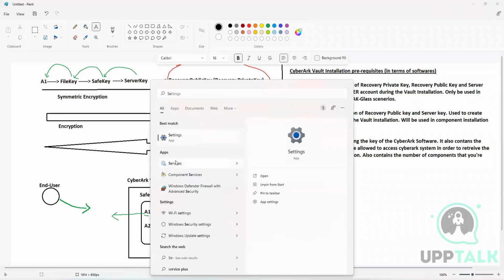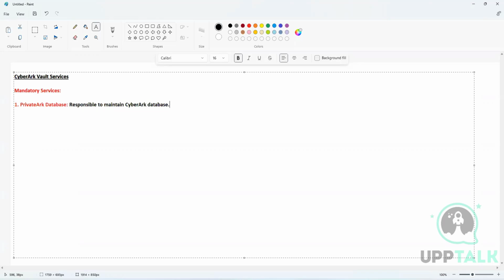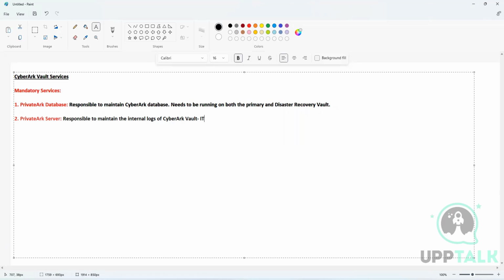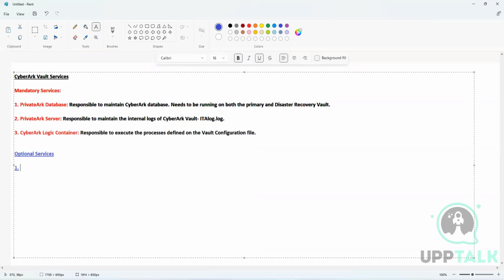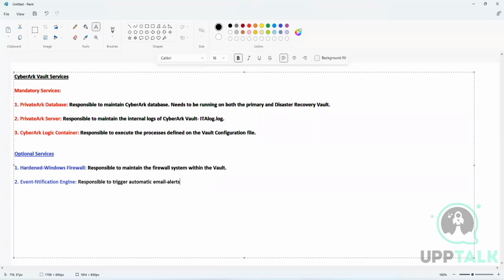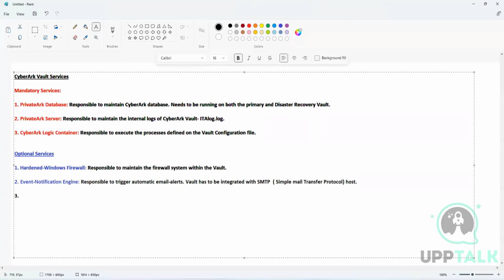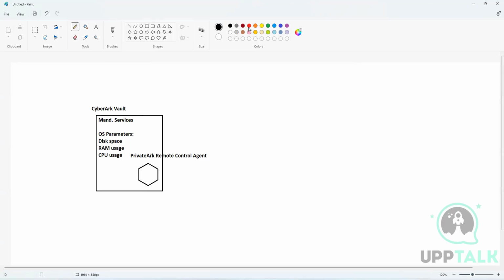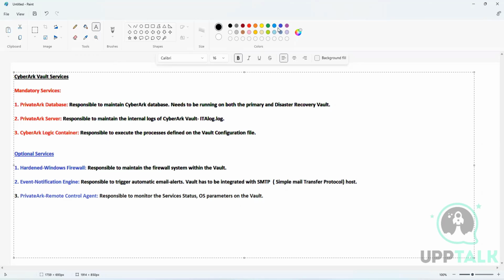CyberArk Tutorial | CyberArk Training | CyberArk Tool Tutorial | Upptalk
Welcome to CyberArk Tutorials! In this series of videos, we'll be exploring the powerful and secure capabilities of CyberArk, a comprehensive privileged access management platform.
We'll take a look at the core components of CyberArk, as well as its features and benefits, and provide practical examples and best practices for getting the most out of the platform.
We'll explain how to deploy CyberArk Software, and how to manage, secure, and audit privileged accounts and activities. We'll also explore the advanced capabilities of CyberArk, such as multi-factor authentication, session recording, and compliance reporting.
After watching these Cyber training videos, you'll have a complete understanding of how CyberArk can help protect your organization from insider threats and meet the requirements of various compliance standards. So join us and learn the CyberArk course!

In this tutorial you will learn about CyberArk Vault Services.